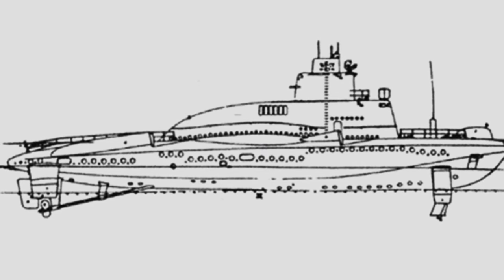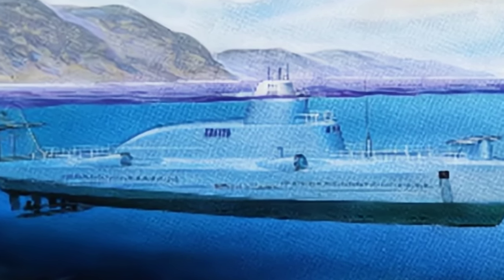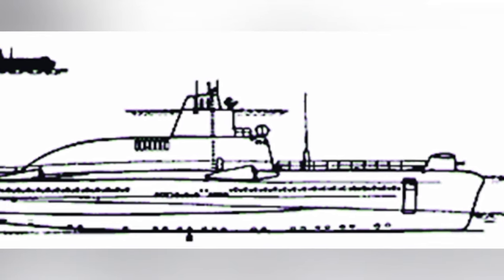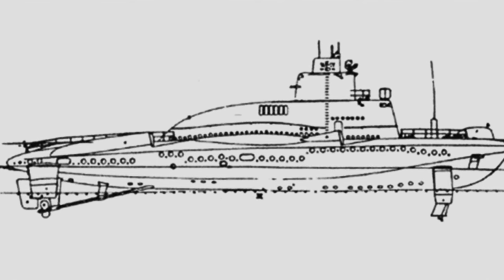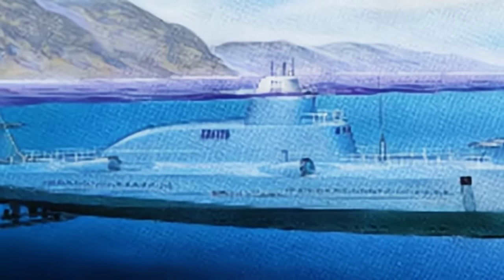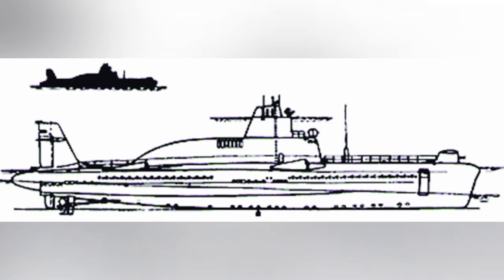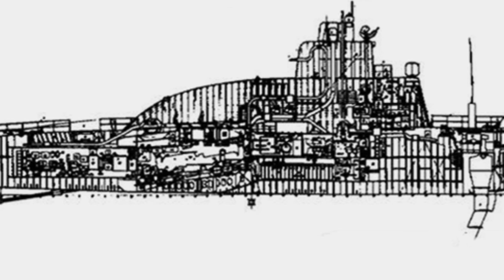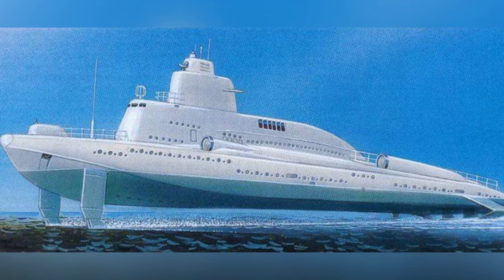Unleashing Power: The 1231 Project's Hydrofoil Missile Boat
The 1231 Project was a research project initiated by Khrushchev in the 1960s to develop a semi-submersible hydrofoil missile boat. The boat had a unique design with a hydrofoil structure for high-speed navigation and the ability to submerge underwater, but it was ultimately deemed not significantly more effective than ordinary missile boats and support for the project was terminated.